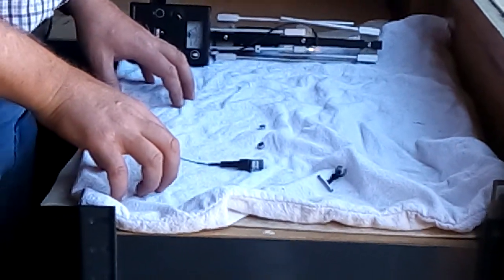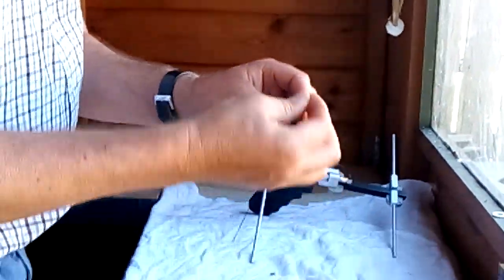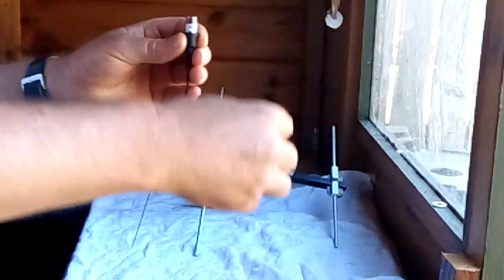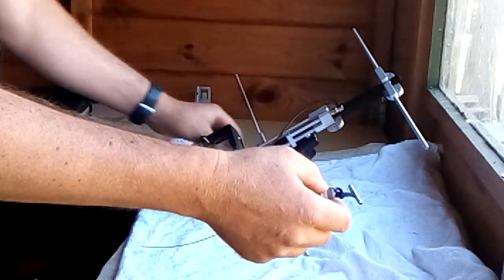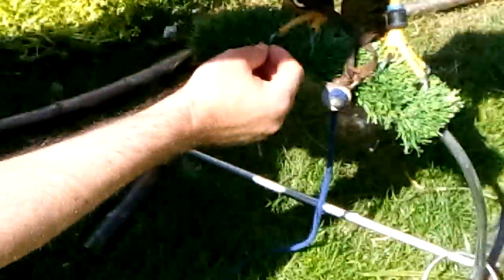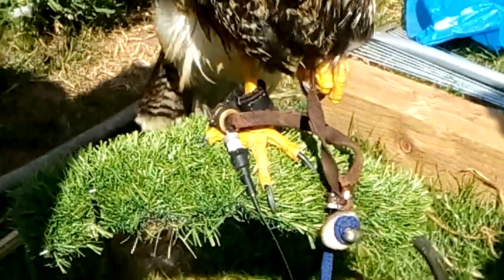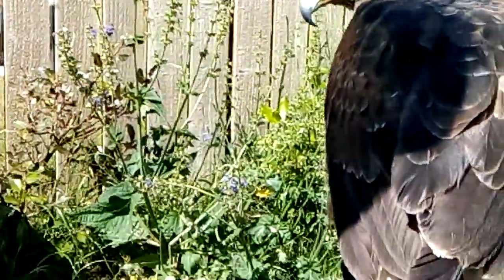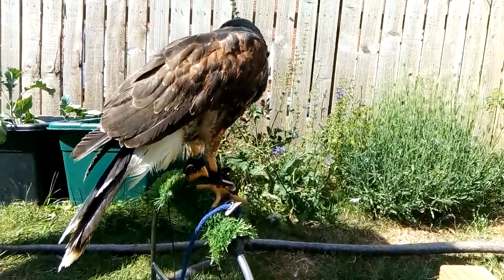Falconry and Hawking: Telemetry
This video focuses on what I consider to be the second thing to take into account before getting a bird of prey for training - Telemetry.   In this day and age there is no excuse not for having s Telemetry kit. The video is the second in a sequence of two videos covering points to consider before getting a bird of prey. It is part of a planned series on the steps involved in training a bird of prey and looking after one.  After lockdown is over, I can give classes on Falconry and Hawking.

About me: I have worked on birds of prey in Mauritius, Israel, Seychelles, Malaysia and Brazil. I have qualifications in Field Biology and Habitat Management, Conservation Biology and Veterinary Medicine. I work as a Bird Handler.